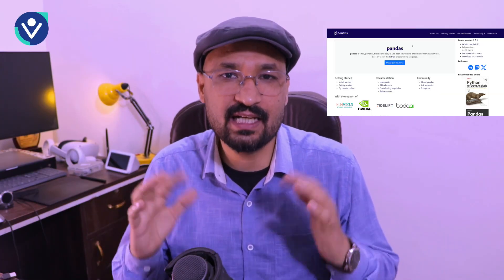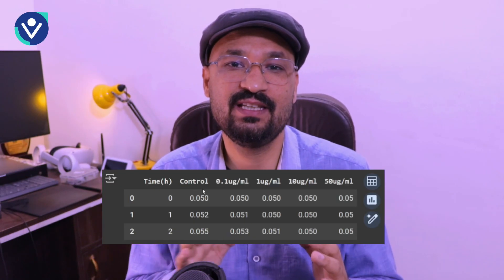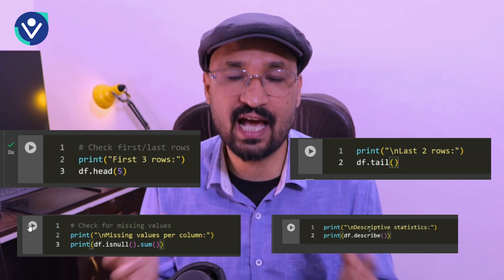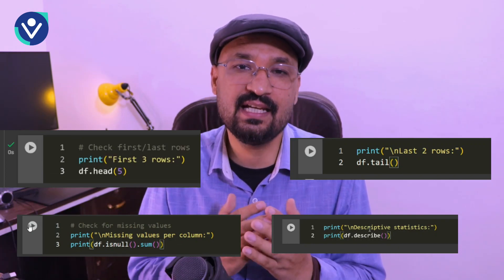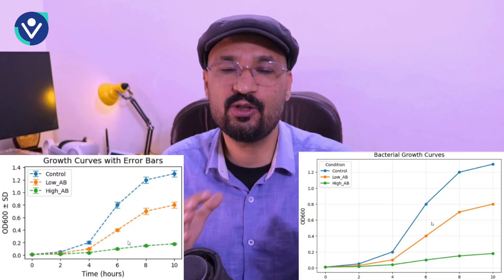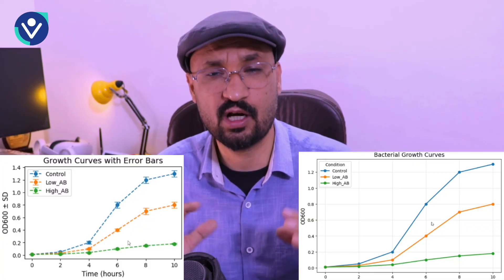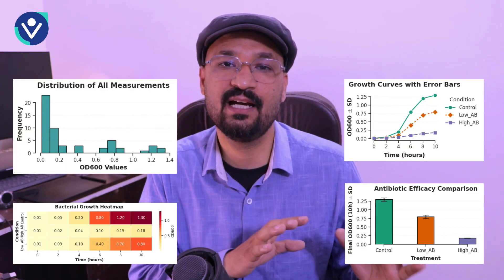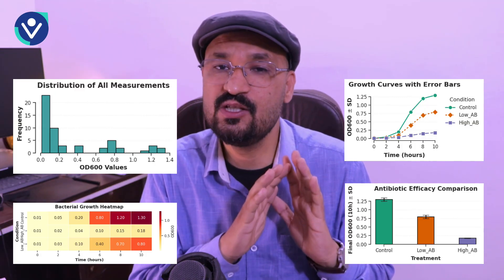AI powered Data Analysis in Python for Biotechnologists by Dr. Lokender Kumar | Research Goal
Course Title: Python Programming for Biotechnologists
Only ₹299.00
Course by: Dr. Lokender Kumar, PhD, Postdoc USA

Module 1: Biological Computing with NumPy
NumPy arrays and dimensions, Creating and reshaping biological data arrays, Basic array operations (mean, std, max, min), Boolean indexing and condition-based selection, Simulating gene expression data using random number generators, Broadcasting rules in biological data contexts, Matrix multiplication for gene co-expression networks, Element-wise operations for cell measurement comparisons, Generating normal and exponential distributions to simulate biological variability, Simulated population growth using exponential functions.

Module 2: Bio-Data Processing with pandas
Creating pandas DataFrames from simulated biological experiments, Reading and writing CSV files with biological metadata, DataFrame indexing and slicing for sample-based queries, Filtering biological data by conditions or treatment groups, Handling missing data in biological datasets, Using groupby for statistical summaries of experimental replicates, Pivot tables and reshaping microbial data, Merging patient and experimental datasets, Time-series analysis of bacterial growth, Computing descriptive statistics across gene families.
Module 3: Data Visualization using Matplotlib
Introduction to matplotlib for biological data, Line plots to track microbial growth over time, Scatter plots for comparing cell assay variables, Bar plots to represent categorical differences in biological experiments, Histograms for visualizing the distribution of gene expression values, Boxplots to display variability, Subplots and layout adjustments for multi-panel visualizations, Customizing figure elements including labels, legends, and titles, Saving high-resolution publication-ready figures, Choosing appropriate color maps and styles for biological clarity.

Module 4: Data Analysis using Seaborn
Introduction to seaborn and its advantages for statistical plotting, Linea and Bar plots for summarizing group-level biological comparisons, Boxplots for enhanced visualization of data spread and outliers, Regression plots to explore relationships in biological parameters, Scatter plots with hue and size encoding for multivariate comparisons, Histograms and KDE plots for gene expression analysis, Heatmaps to show abundance matrices, Theming and aesthetics for consistent, publication-quality visuals, Combining seaborn with matplotlib for flexible figure control.
Course Duration and Content
• 2.5+ hours of expert video content
• Module-wise lecture notes and summaries
• Downloadable presentations (PPT/PDF) for each module
• Real-life examples and case studies
• Hands-on assignments and quizzes

Skills You Will Learn (Reflected on Certificate)
• Working with biological datasets using pandas and NumPy
• Visualizing experimental results with matplotlib and seaborn
• Simulating biological processes like bacterial growth
• Designing clear, publication-ready scientific plots
• Building complete data analysis workflows in Google Colab